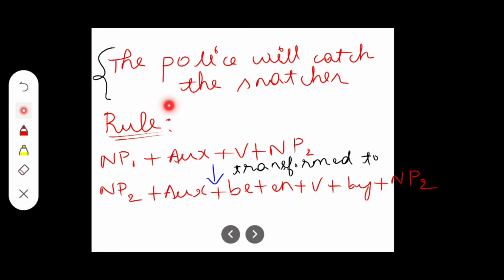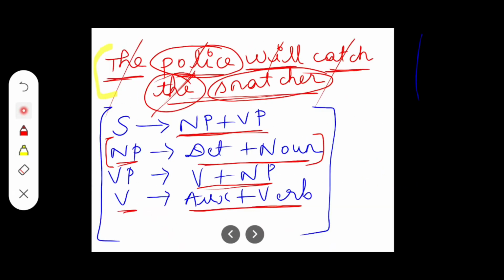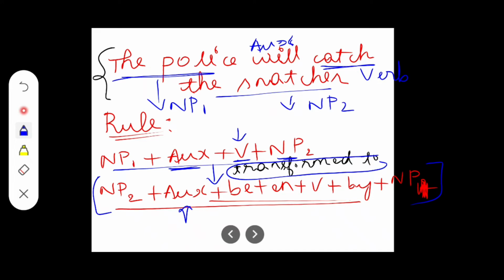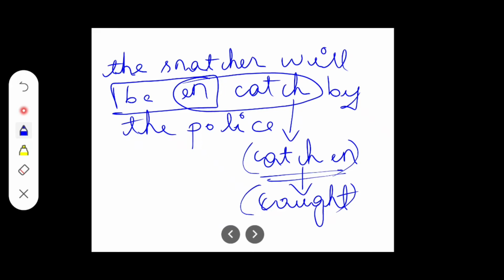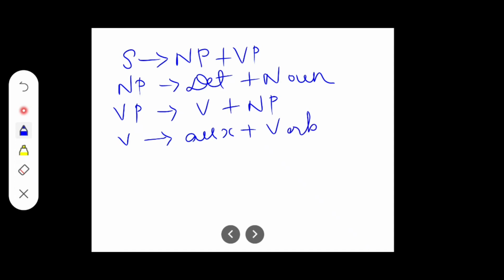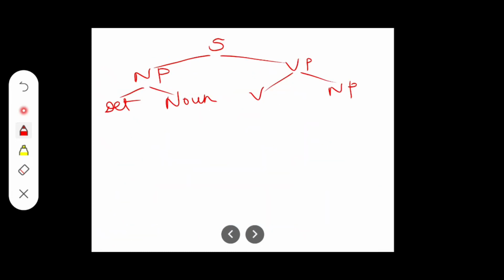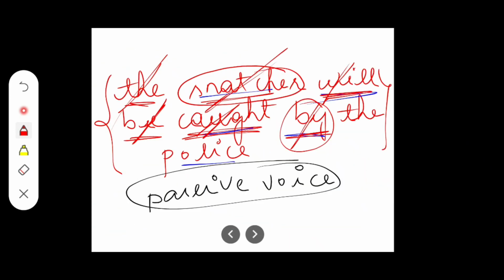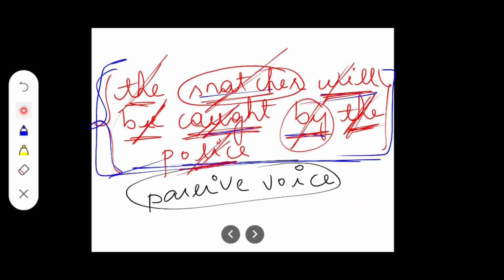Problem- Construction of Transformational Grammar- Natural language processing(NLP)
Problem- Construction of Transformational Grammar Problem- Natural language processing(NLP)

Crack your Exam Engineers-CEE will provide you crisp answers to important previous year questions you need to crack your exams.

Crack your Exam Engineers-CEE